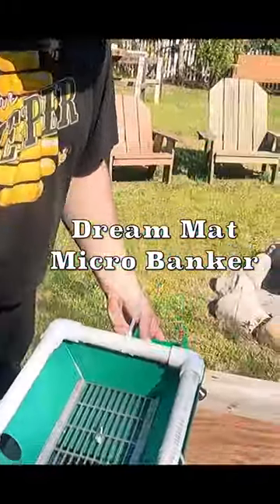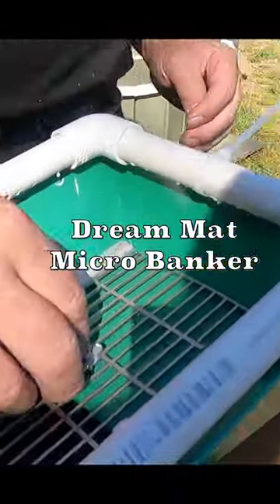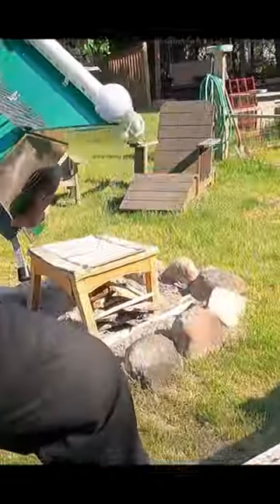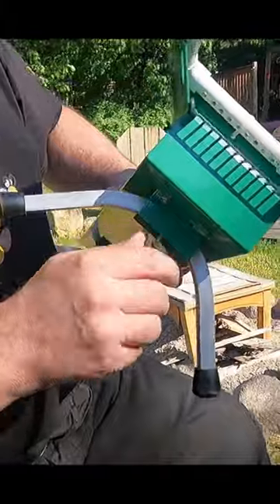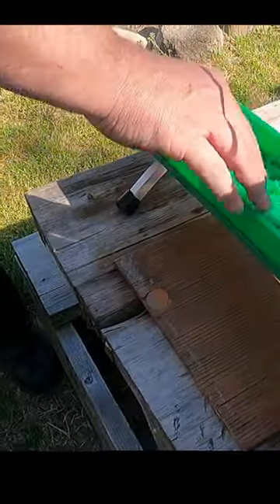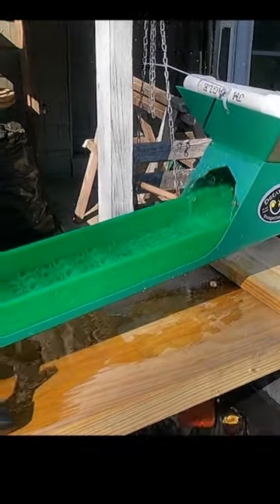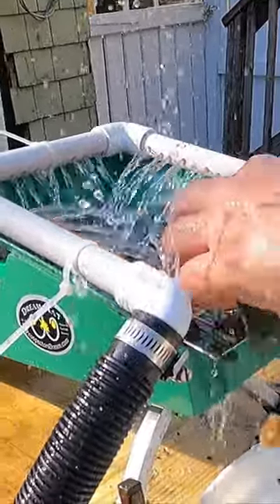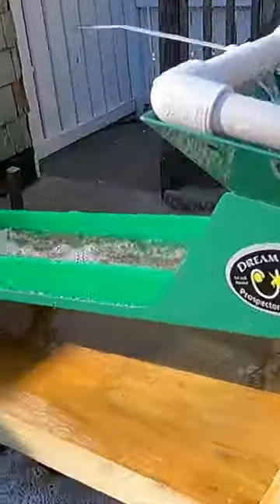Dream Mat Micro Banker